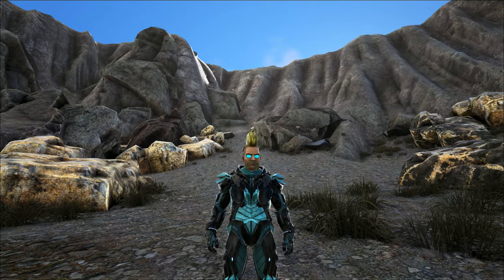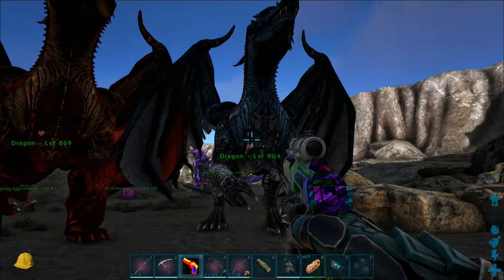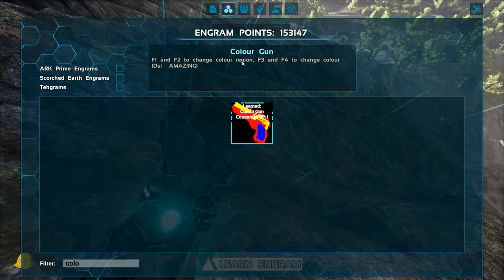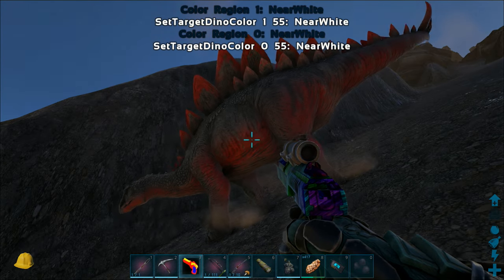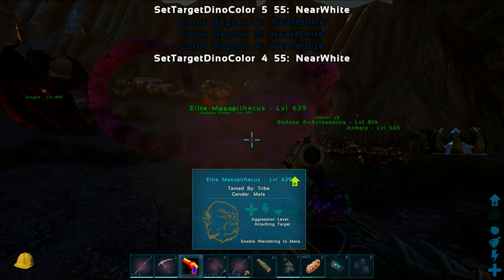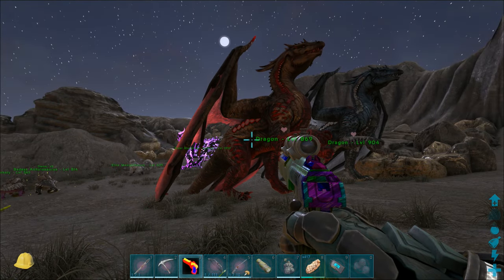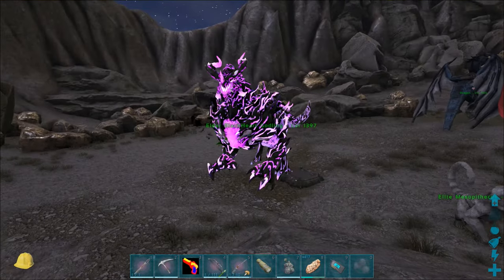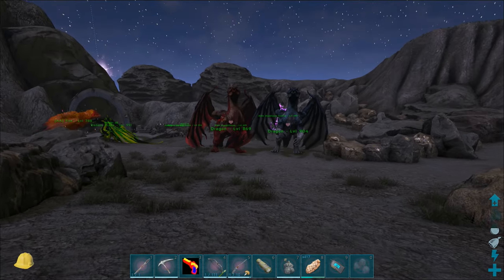DINO PAINT GUN! :: Mod Spotlight :: ARK: Survival Evolved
Today we check out the Colour Gun mod for ARK: Survival Evolved!

● xB Swag!